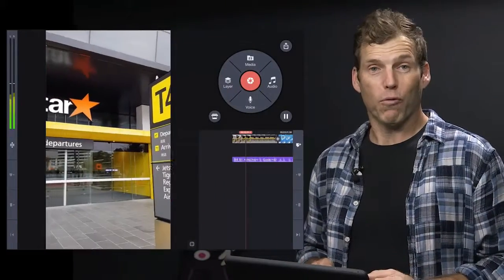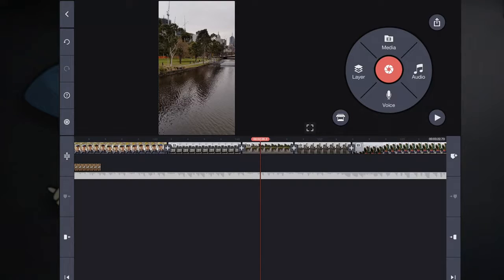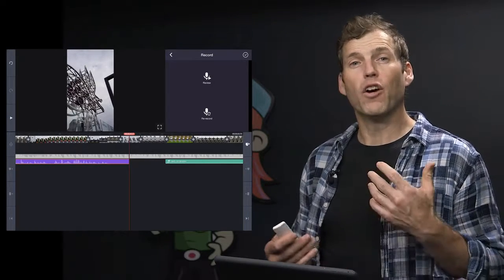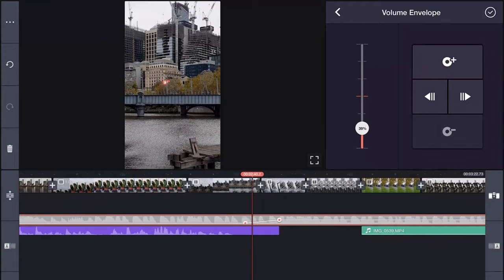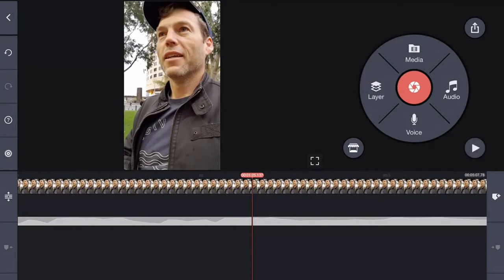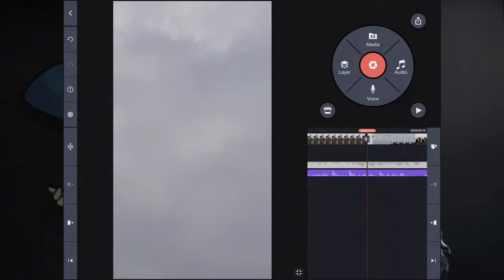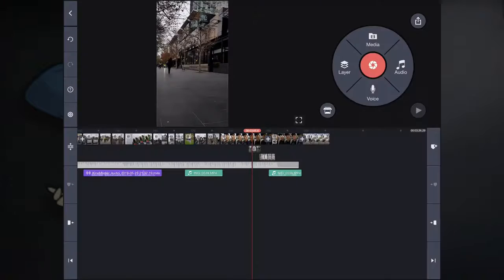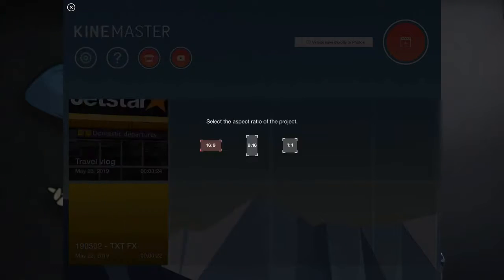How to Travel Vlog by Paddy McCann - The KineMaster. kinemaster studio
LAndroid Video Editing: KineMaster Pro Video Editor is a great app for creating videos on-the-go. With the right process it’s easy to get awesome results. This KineMaster Tutorial show's exactly how to do it!

[DOWNLOAD]
-- Learn The Ultimate Time-Saving Video Editing Process, FREE --

--- Android Video Editing: KineMaster Tutorial on Android ---

Editing apps on Android smartphones and tablets have REALLY come a long way, and you can now get some great results right on your phone or tablet device.

We’ve tested a TON of apps, ranging from the simplest template-based apps that automatically generate videos from your footage, to full-blown editing solutions with timeline and multi-track support... After trying out so many options, we released a video running through the two apps we’d recommend to anyone looking to edit on Android (check it out

One of those recommendations was KineMaster for Android. It’s an awesome app for creating great content right on your Android phone or tablet - and in this video we run you through a KineMaster Tutorial showing exactly how to use it!

This is not a full featured review and will not cover how to use every tool or feature in the KineMaster app. We'll be running through a full edit process end-to-end, covering everything you need to know to get you editing fast, and with great results, using your Android device.

NOTE: We'll be following the Primal Video Method, the most efficient editing process to eliminate any rework or wasted time. We did a video on this a while back If you haven't seen it yet, you can also download the PDF guide to help you with your videos

--- If you’re looking to take your Android video creation to the next level, you need to check out our COMPLETE Guide to Filming Professional Videos with Android

If you found this video helpful, we'd really appreciate a share, thumbsup or a comment. to receive all our weekly updates!

Related Content

We're big fans of Amazon, and many of our links to products/gear are links to those products on Amazon. We are a participant in the Amazon Services LLC Associates Program, an affiliate advertising program designed to provide a means for us to earn fees by linking to Amazon.com and related sites. kinemaster studio